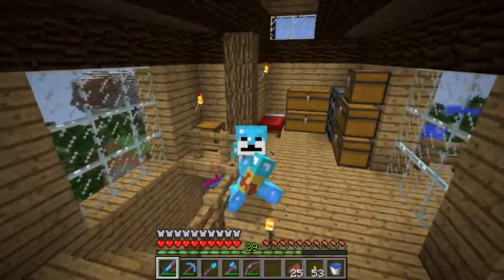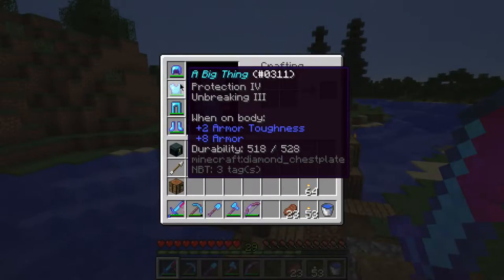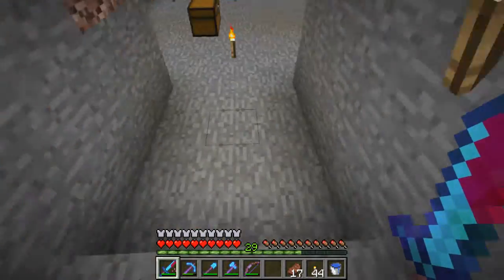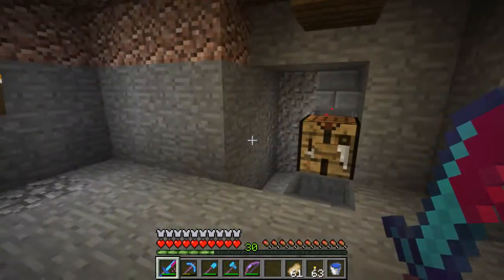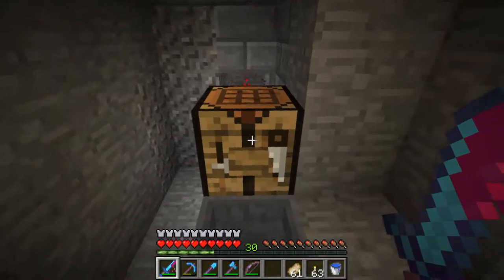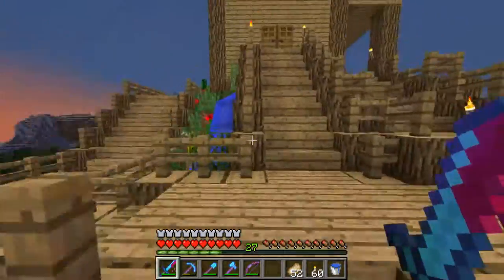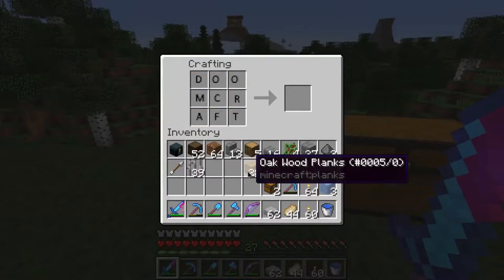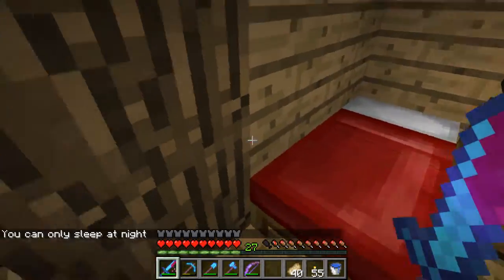DoomSkull Plays Minecraft - Ep 22 - Graveyard Fireworks!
In this episode I start work on the firework workshop and a graveyard for my dead tools.

If you enjoyed then be sure to leave a like (It encourages me to make more videos,
 which will be better than the previous as I would have learned from my mistakes).